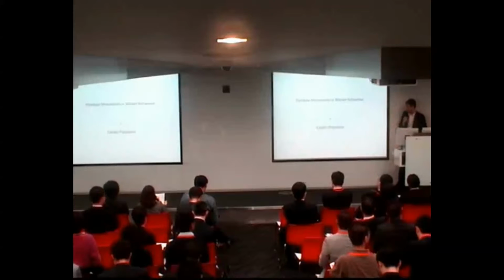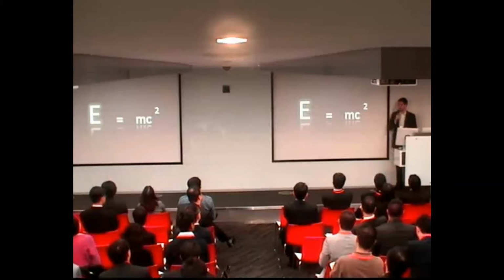Hong Kong video presentation by Catalin Plapcianu